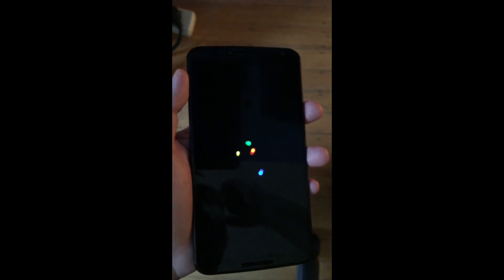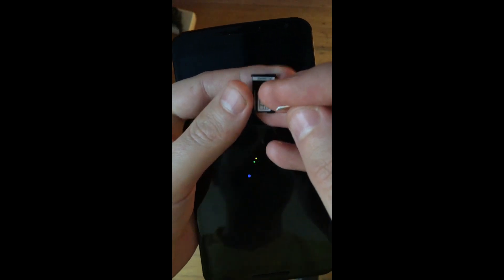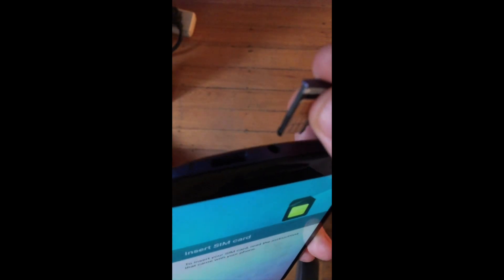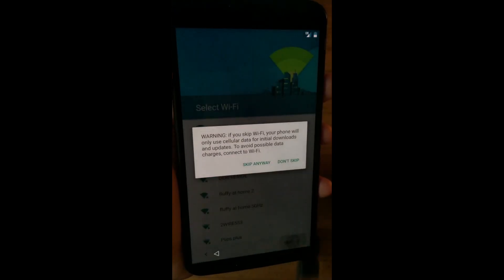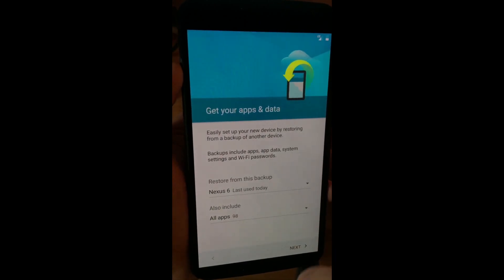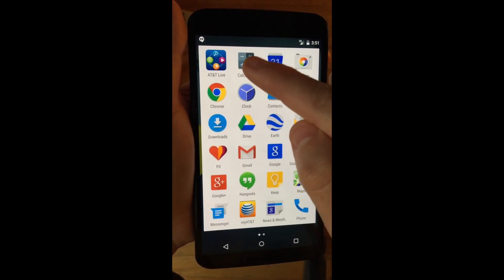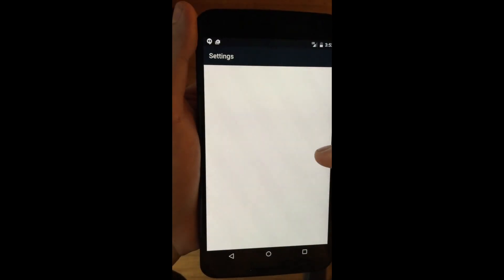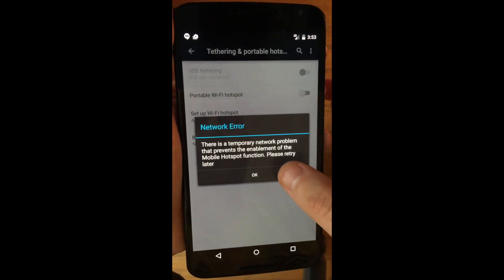nexus 6 bloatware auto-install (att)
Nexus 6 setup from scratch with AT&T SIM showing the auto install of carrier provided apps on stock Nexus 6 ROM bought from motorola.com